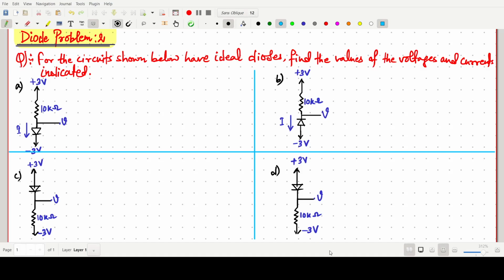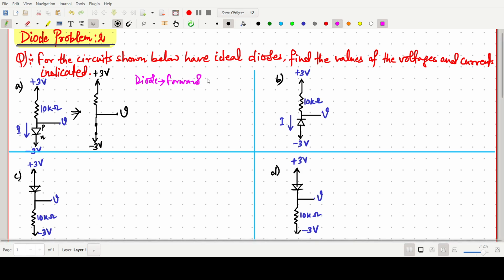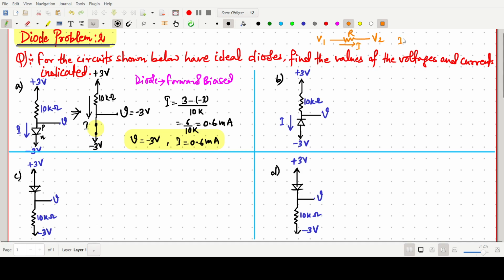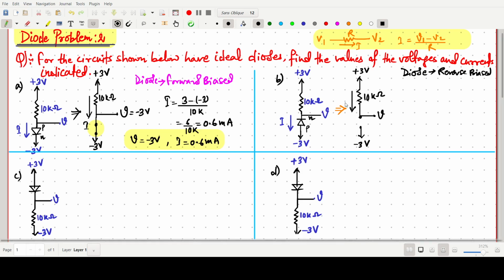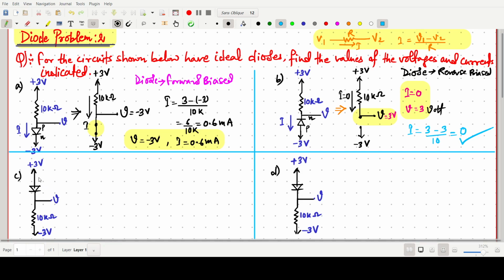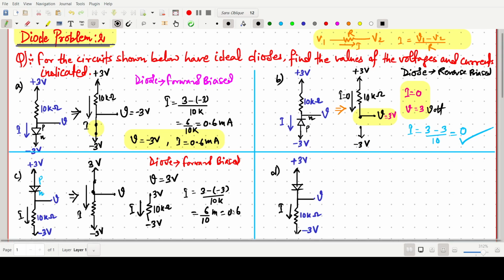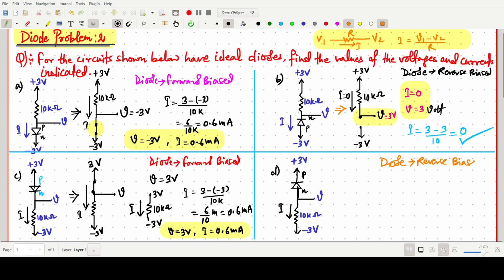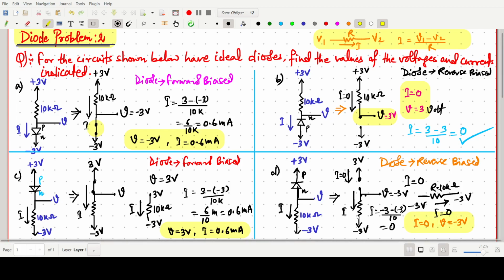Diode Numerical 2 : Microelectronics Circuits